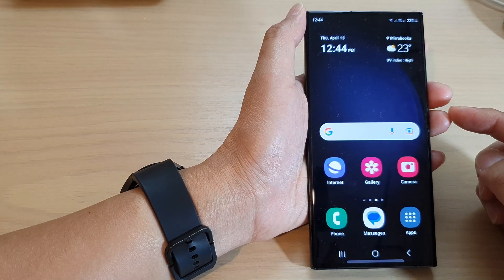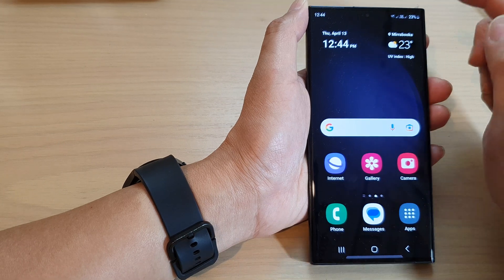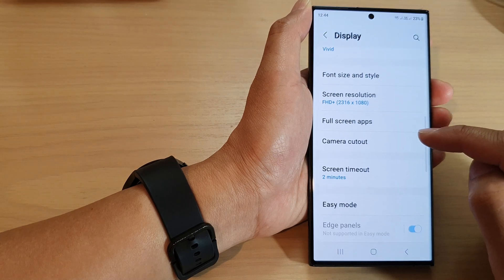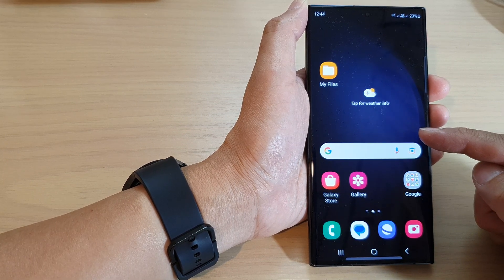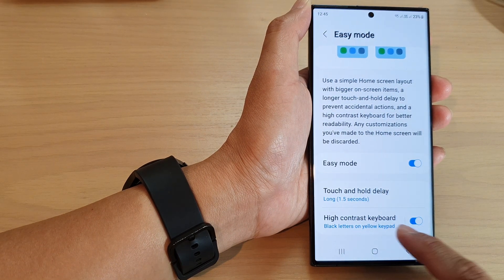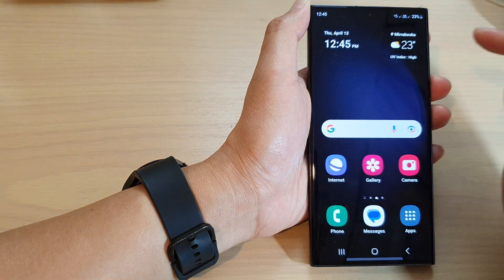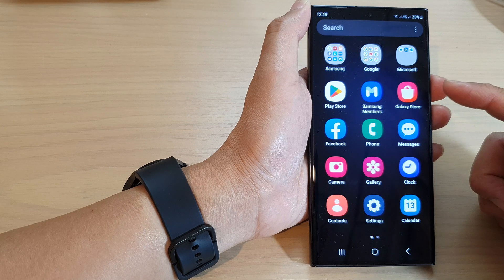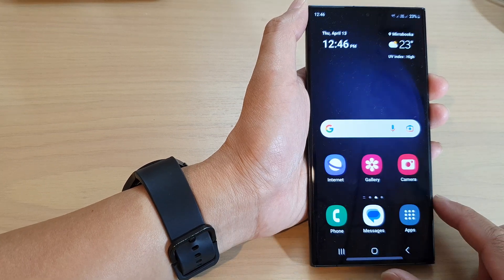Galaxy S23's: How to Change to a Simple Home Screen Layout & Display Bigger Icons & Text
Learn how you can change to a simple home screen layout & display bigger icons and text on the Samsung Galaxy S23/S23+/Ultra.

The benefit of using a simple home screen layout and bigger icons on your Samsung Galaxy S23 is that it makes it easier and more efficient to navigate and access your frequently used apps.

By simplifying your home screen layout, you can reduce visual clutter and distractions, allowing you to focus on the apps and information that matter most to you. This can be particularly helpful if you find the default layout too overwhelming or cluttered.

Increasing the size of your app icons can also make them easier to see and tap, especially if you have vision difficulties or find the default icon size too small. With larger icons, you can quickly and easily identify the app you want to use and access it with just one tap.

Overall, using a simple home screen layout and bigger icons can help you customize your Samsung Galaxy S23 to meet your needs and preferences, improving your user experience and making your phone easier to use on a day-to-day basis.

What the video of how you can activate this feature.